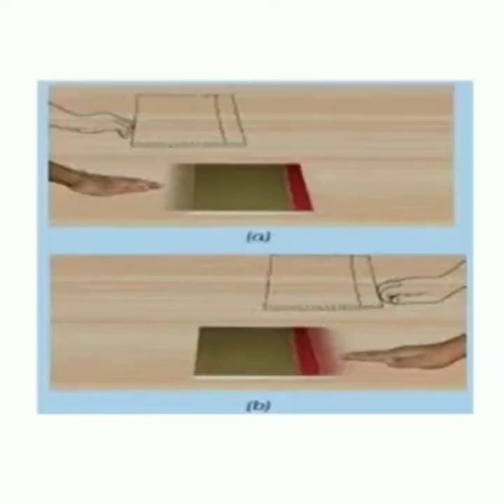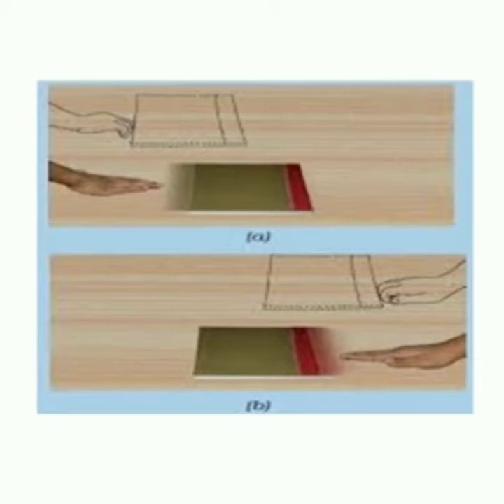CLASS VIII LECTURE VIDEO (3/8/21)